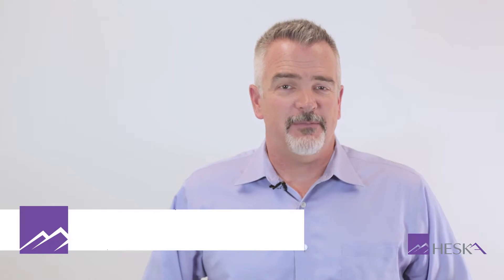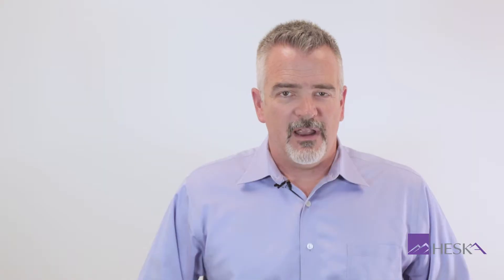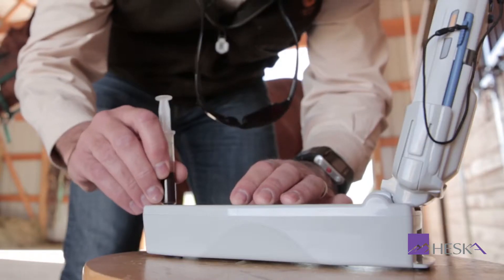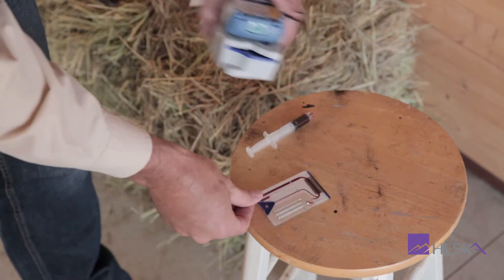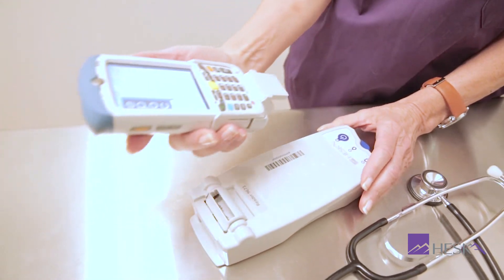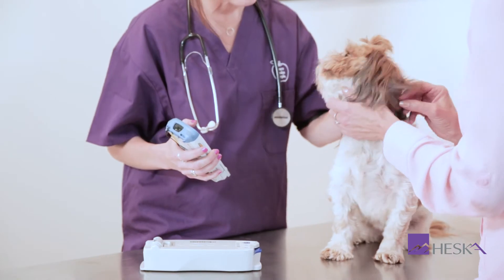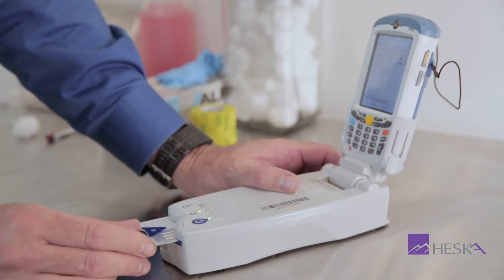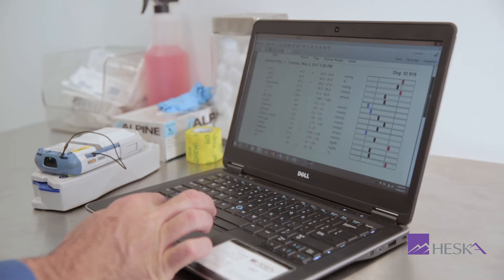Epoc Commercial Video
The Element POC advances the speed, versatility and convenience of clinical diagnostics with the advantage of handheld portability. With less than 100 uL of sample, Element POC delivers accurate blood chemistry, electrolyte, hematology, acid-base and blood gas results in as little as 35 seconds.